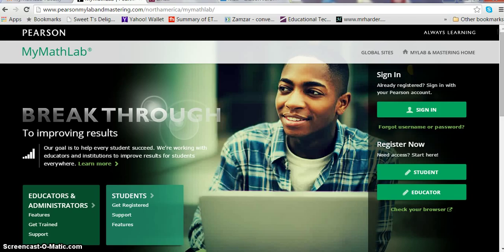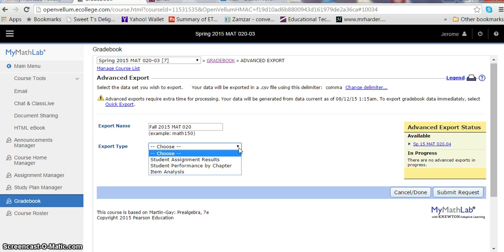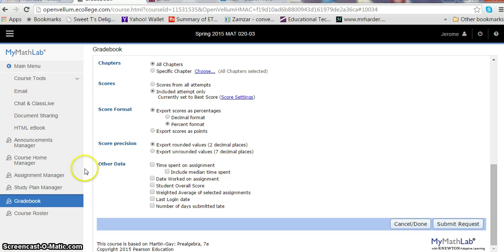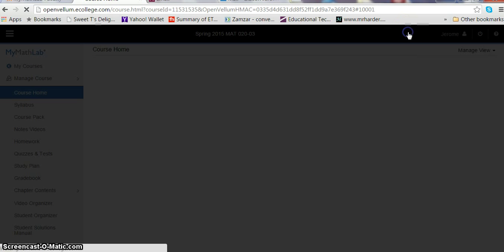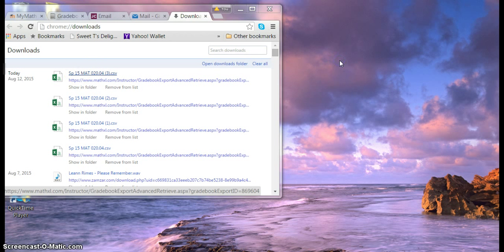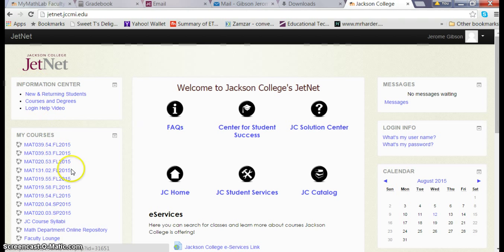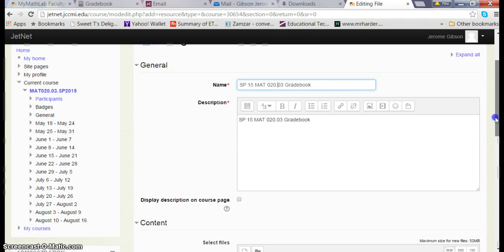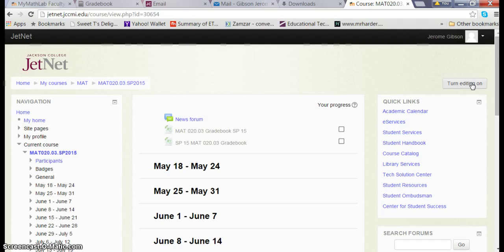How to Export Grades from My Math Lab to Jet Net